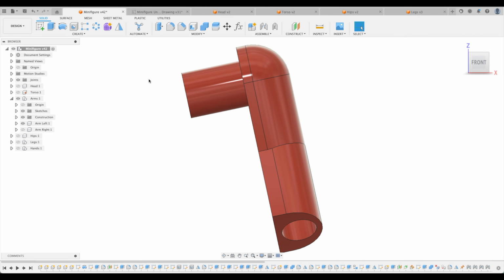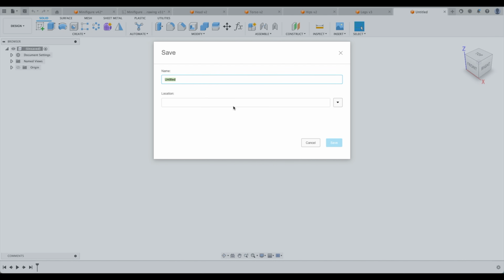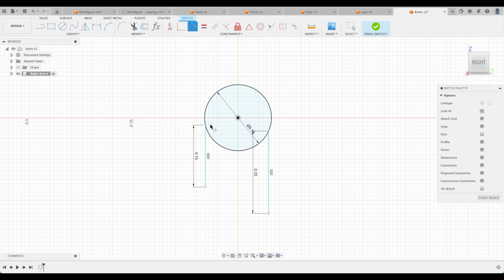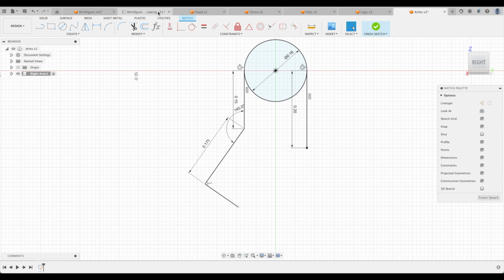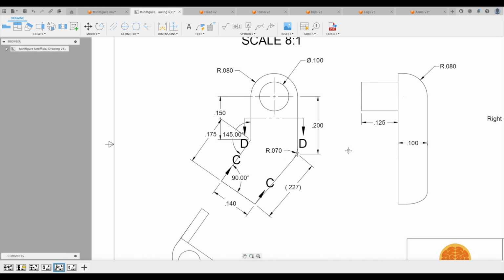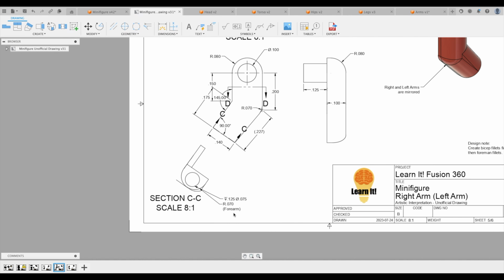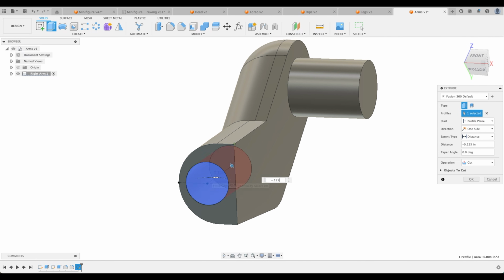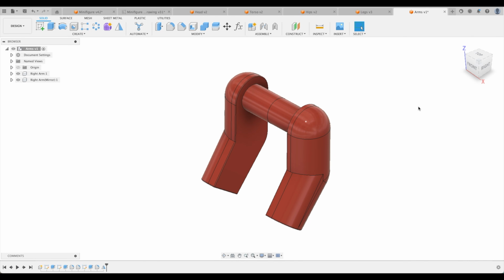Fusion 360 for Beginners - Lesson 10e - Model the Arms, Fix Over-Constrained Dimensions (2023)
In this special series of tutorials, you will create your own Minifigure. It will be broken into various lessons so that you can learn at a steady pace. Remember, take these tutorials slowly. Design and model according to what you see on the screen. There are so many shortcuts that you'll learn along the way, so it is best to actually model what the tutorial is teaching you.

- Memberships
- Discounts, Specials, and Freebies
- Support Us

00:00 - Start
00:44 - Isolate a component
01:05 - Start our design
01:26 - Create our 2nd component
02:00 - Create our sketch
02:26 - Tangent lines
03:22 - Sketch an angle
03:40 - Perpendicular constraint
04:08 - Dimensions on angles
04:49 - Over-constrained dimension
05:30 - Extrude it already!
06:23 - Drawing sections
07:43 - Hand hole
08:33 - Finish with some tiny fillets
09:00 - Add an appearance
09:30 - Revert position